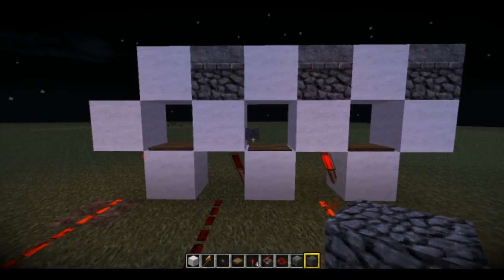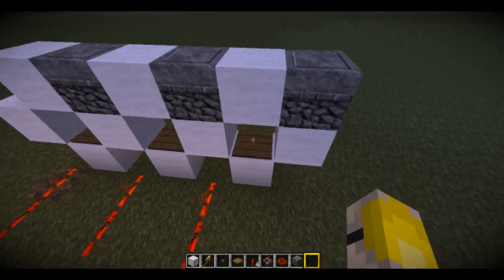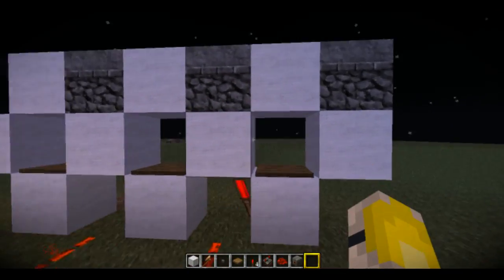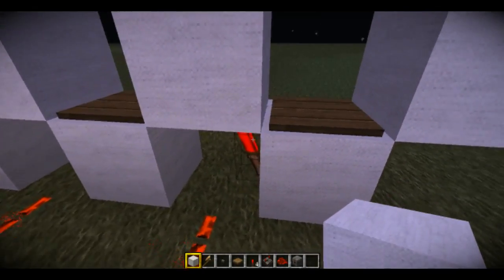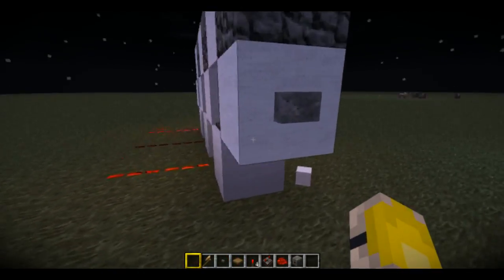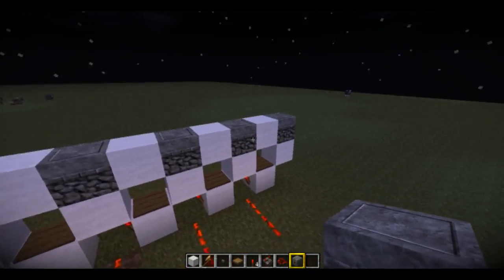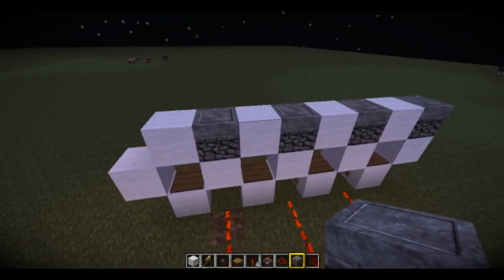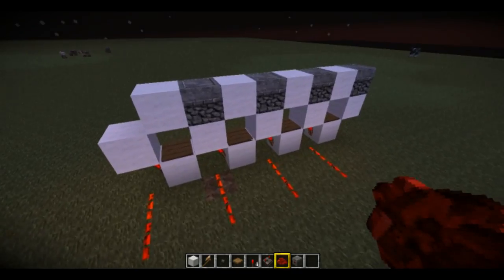How to Make a Simple, 5, 10, 15 + minute timer in Minecraft.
Ever wanted to make a simple timer in MC?  It's fairly simple actually.

To make it turn, check this gallery.  This was devised by spenamik, who tried my method and made a way to turn it.

You can make this at any length you want really and very easily too!

- Intro/Credit Music: Approaching Nirvana - Swedish Hau5 Party

Intro by
- xNexusCraftx